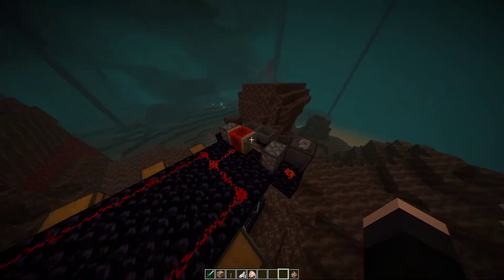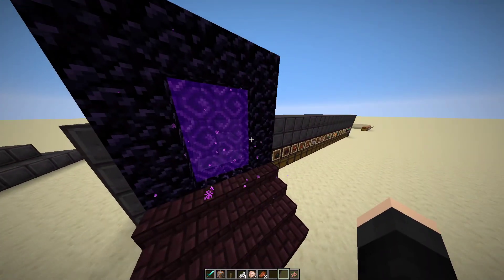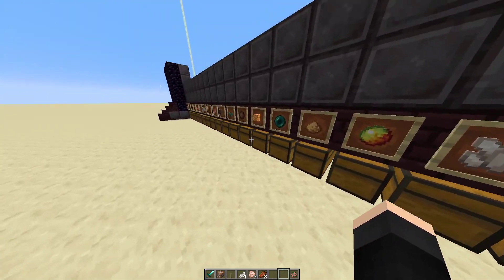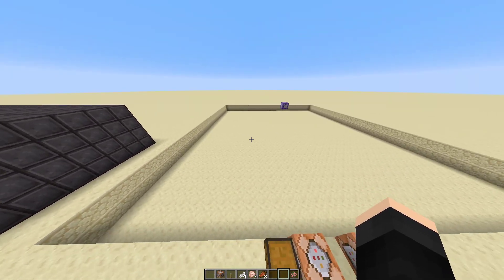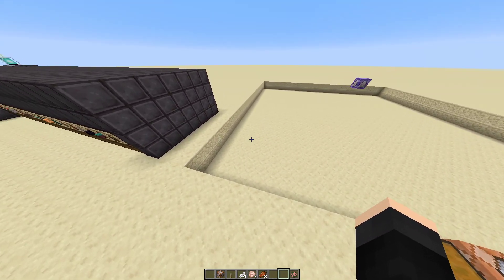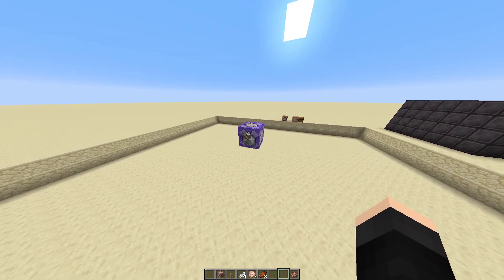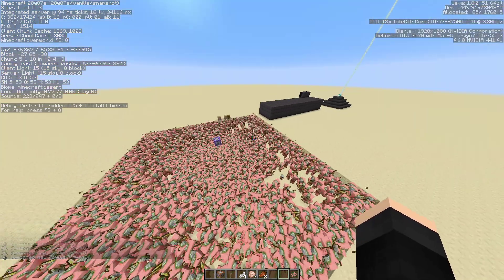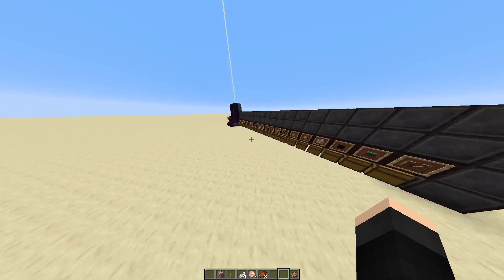Minecraft 1.16 Snapshot Things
A new snapshot is out on the launcher!  Here is some silly test stuff I did.